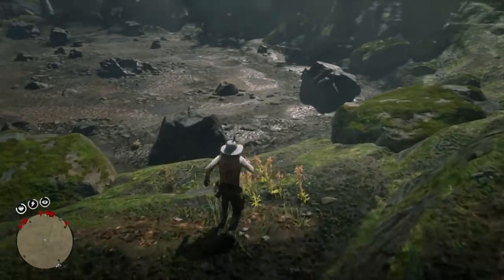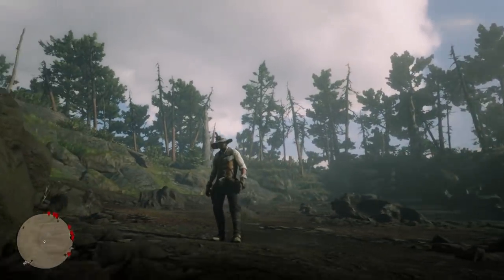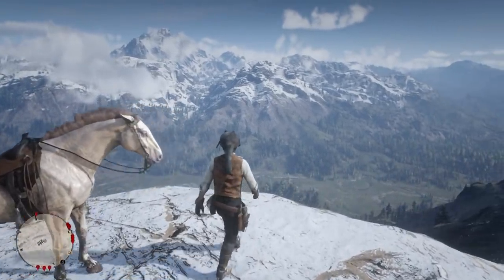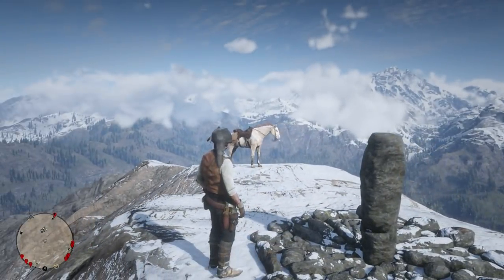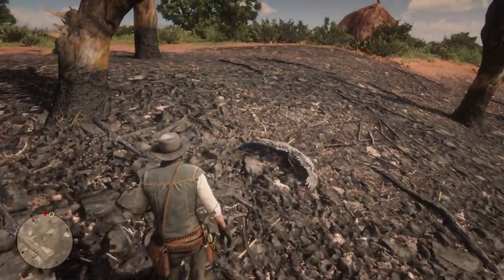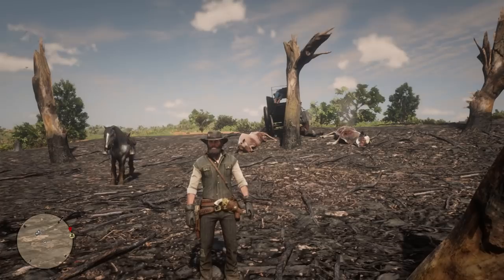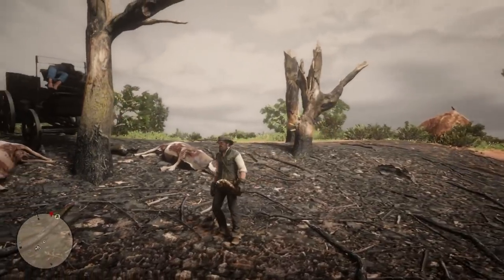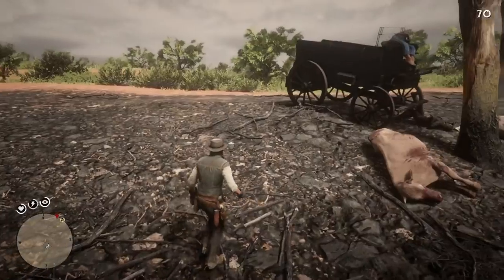Hidden THIRD METEORITE and Secret DLC Clue Found in Red Dead Redemption 2!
Red Dead Redemption 2 - Proof of the unknown third meteorite and a hidden DLC clue found when you first turn on the game!